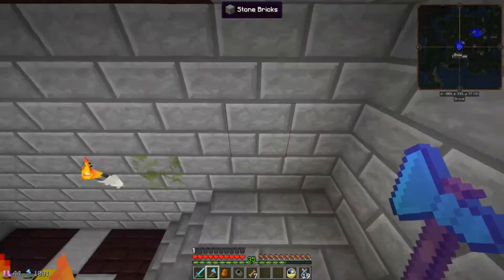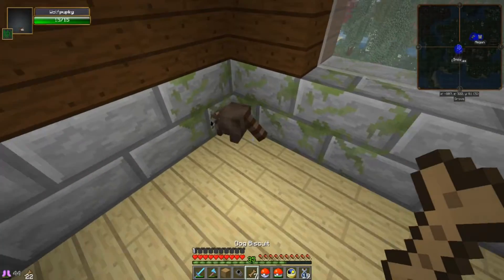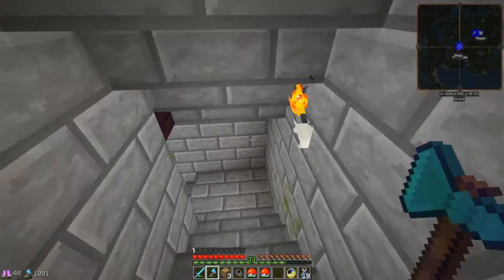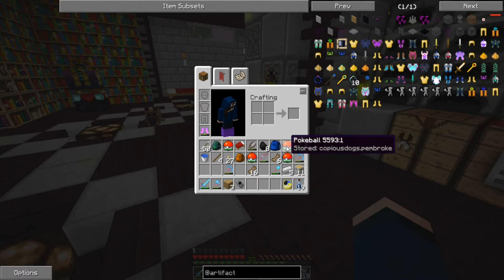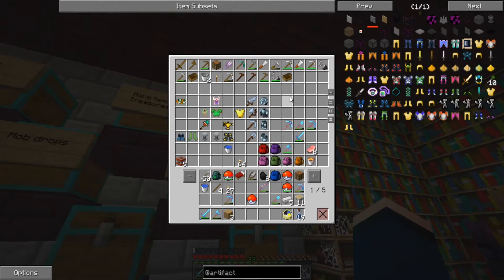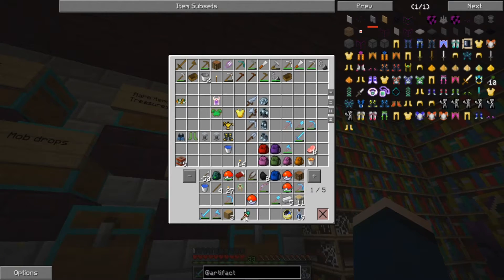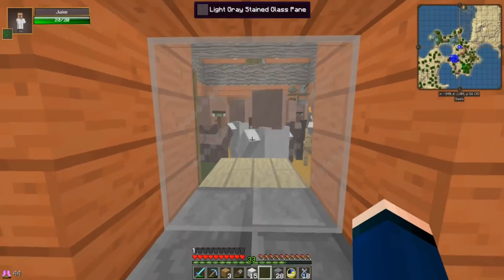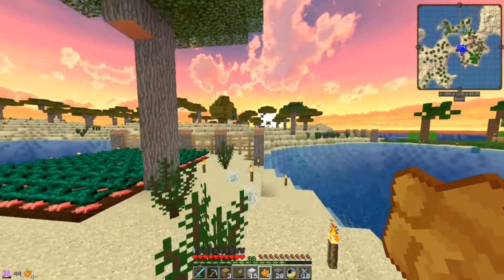Davincing Ice Cream Stand! || 37 || Maranda (Modded Minecraft)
🔴 JOIN OUR LIVESTREAMS!

► Livestreaming 5 days every week on Twitch! Follow me there and enable notifications so you won't miss the streams!

Welcome to Maranda! This is my modded single player Let's Play Minecraft series, where I'm building a world with different residential areas, community zones and businesses using my custom modpack. We will also do a lot of adventuring, exploring and take care of our various animals!

Current version of Minecraft: 1.7.10
Sky texture: Halcyon Days texture pack
Water texture: DocuCraft texture pack

Maranda mods::
Armor Status
Artifacts
Damage Indicators
Baby animal model swapper
Backpack mod
Bibliocraft
Biomes O'Plenty
Carpenter's Blocks
Chisel 2
Copious Dogs
Cosmetic Armor
Custom NPC's
Davincing
Decocraft
Doggy Talents
Enchanting Plus
Et Futurum
Exotic Birds
Fairy Lights
Fast Leaf Decay
Garden Stuff
GraveStones
Inventory Pets
Inventory tweaks
Iron chests
JourneyMap
Mr Crayfish's furniture mod
Multipage Chest
Not Enough Items
Optifine
Pam's Get all the Seeds
Pam's HarvestCraft
Pam's Harvest the Nether
Plant Mega Pack
Pokeball
Simple Auto Save
SimpleHarvest
Squicken mod
Twilight Forest
Ultimate Unicorn Mod
Vein miner